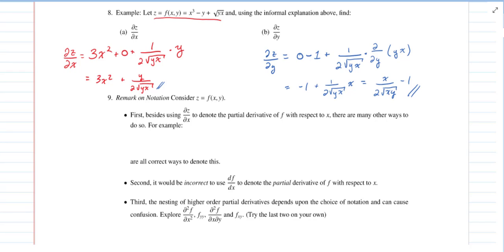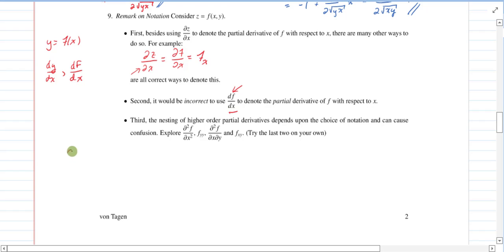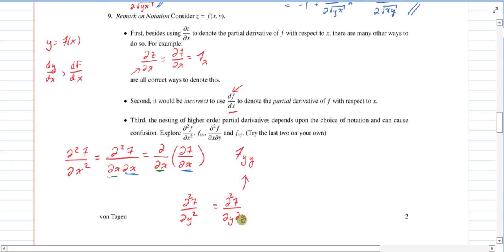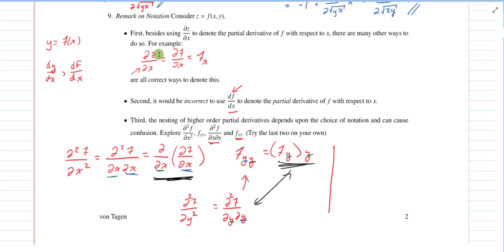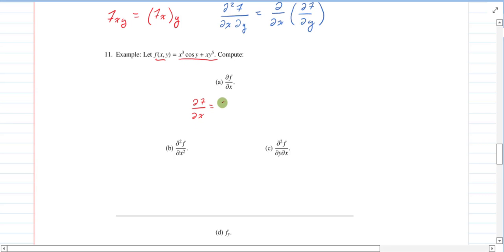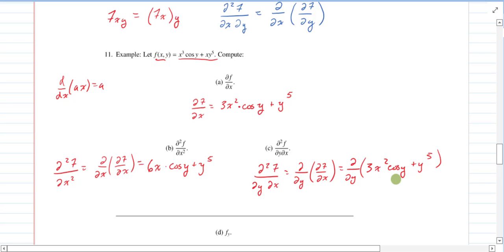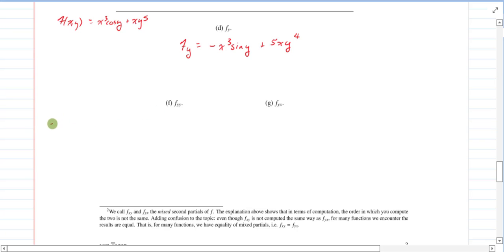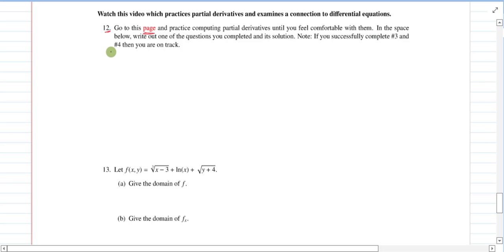Partial Derivative Notation and Extra Practice